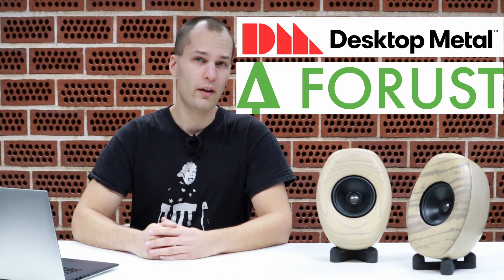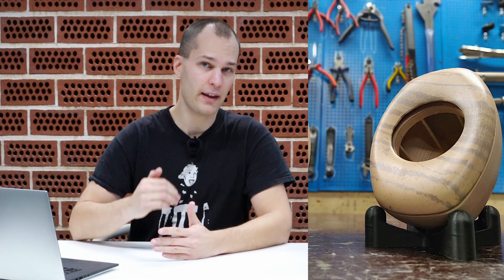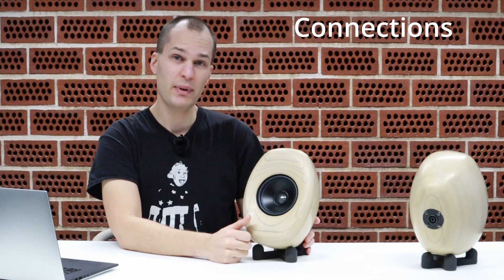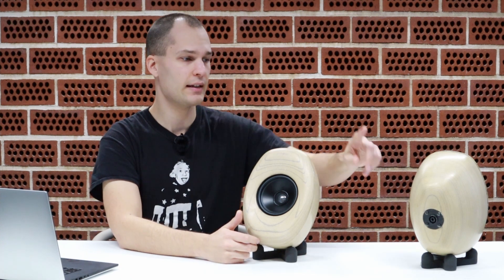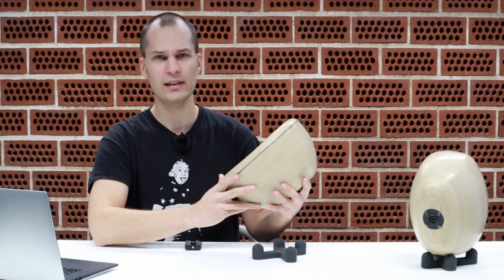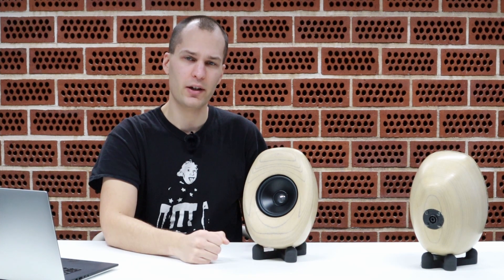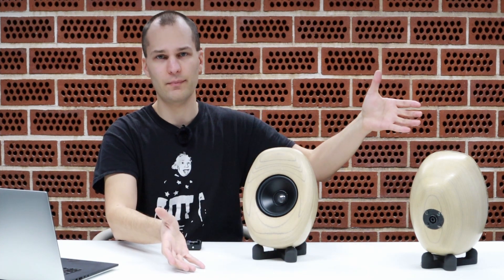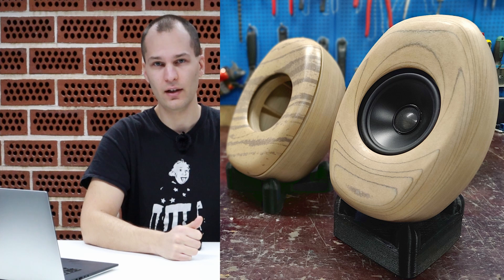3D printed wood using the Desktop Metal Forust technology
We tested if 3D printed wood can replace traditional carpentry when building loudspeaker enclosures. It's a step in the right direction, but there are some caveats still. The method used is Forust by Desktop Metal.